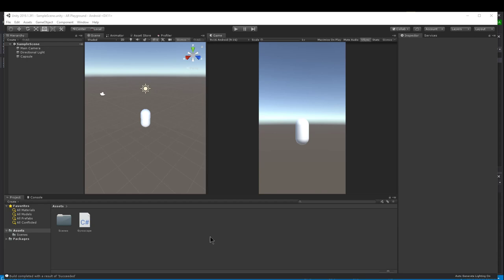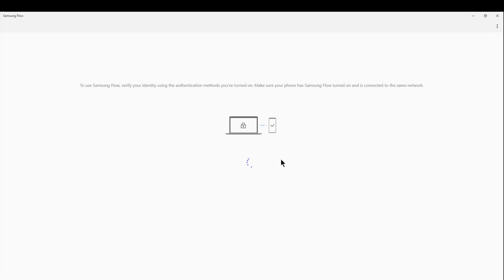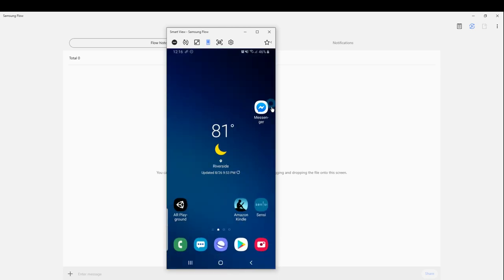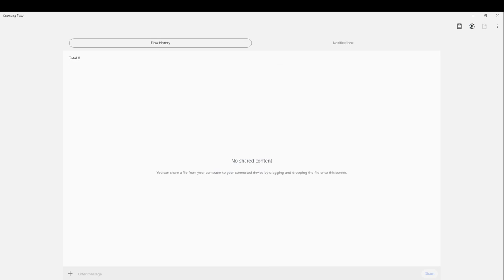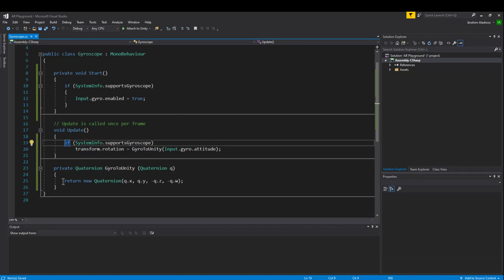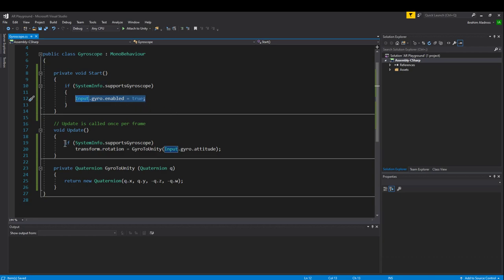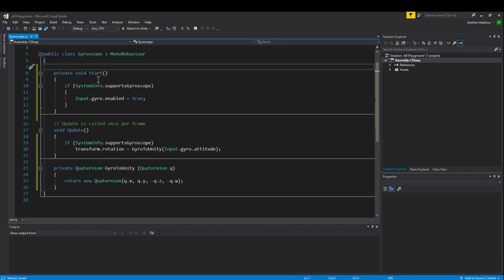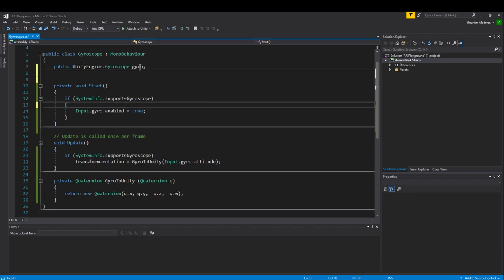Using the Gyroscope on a Mobile Device (Android) in Unity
In this video, you'll learn how to access the gyroscope on an Android device using unity. No permissions are required, but a line of code is necessary to start reading gyroscope data.

Here is the code:
using UnityEngine;

    void Update()
        if (SystemInfo.supportsGyroscope)
            transform.rotation = GyroToUnity(Input.gyro.attitude);

    private Quaternion GyroToUnity (Quaternion q)
        return new Quaternion(q.x, q.y, -q.z, -q.w);